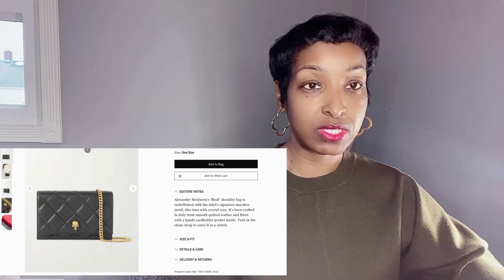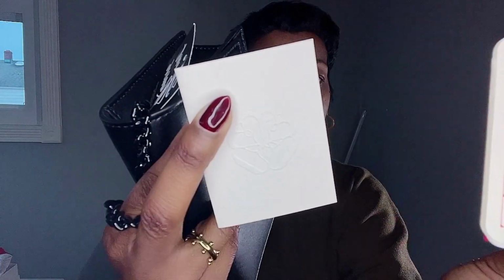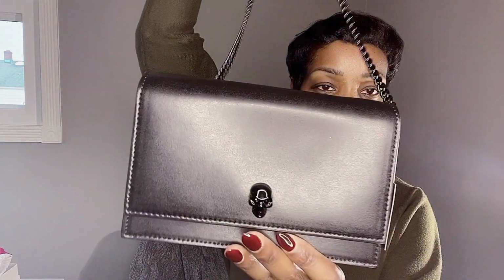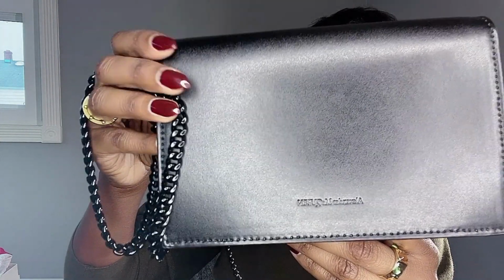Alexander McQueen Handbag Unboxing | Cettire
Today, we are having a look at a McQueen handbag I purchased from Cettire.
Cettire is an online luxury retailer that has all the best designer goods at the best prices!